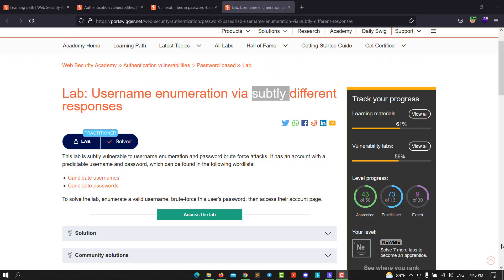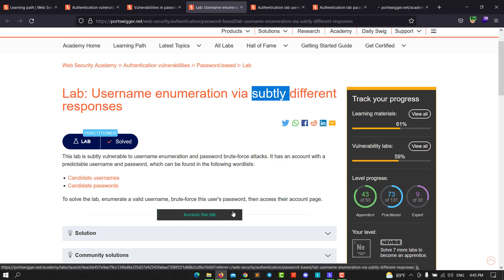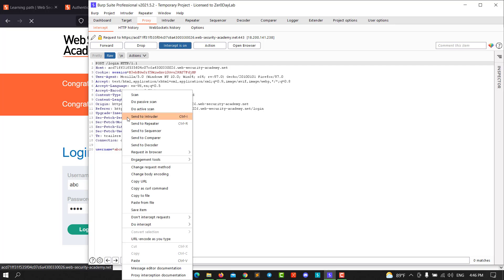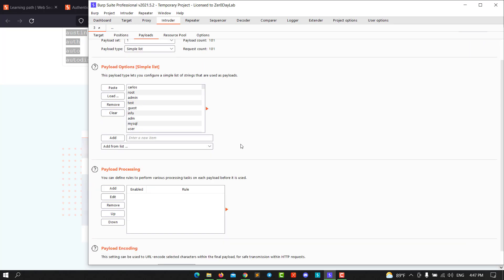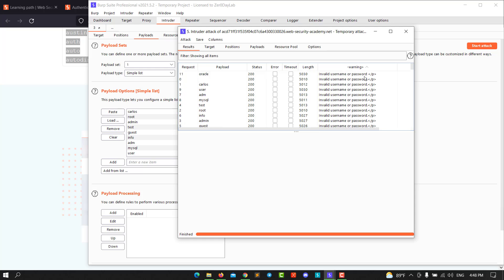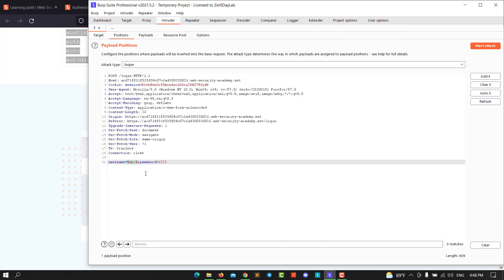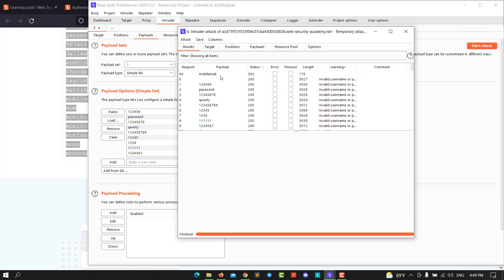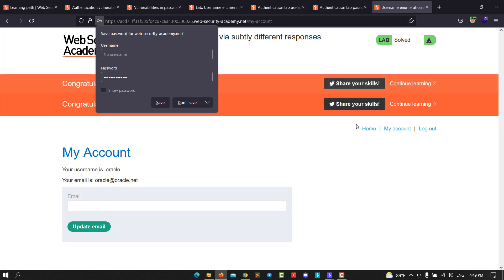Username Enumeration via Subtly Different Responses (Audio)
This Video Shows the Lab Solution of being subtly vulnerable to username enumeration and password brute-force attacks. It has an account with a predictable username and password,.

To solve the lab, enumerate a valid username, brute-force this user's password, then access their account page.